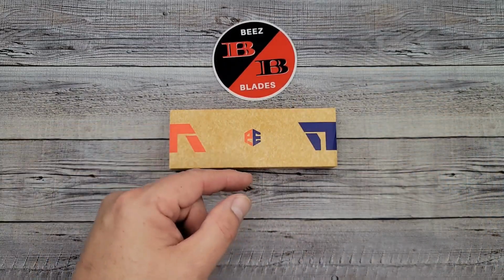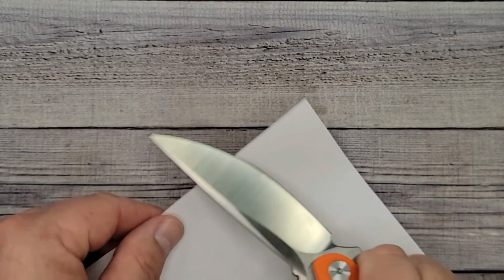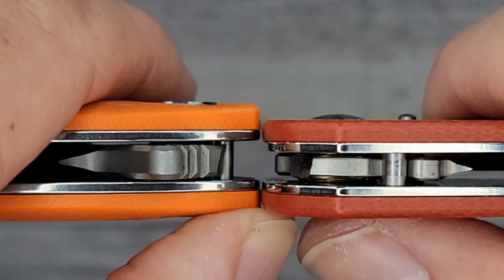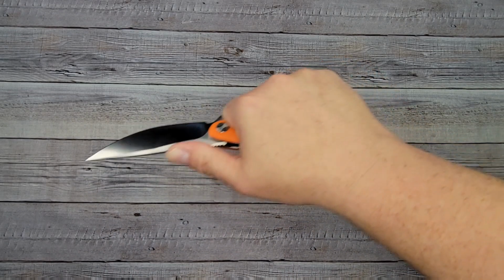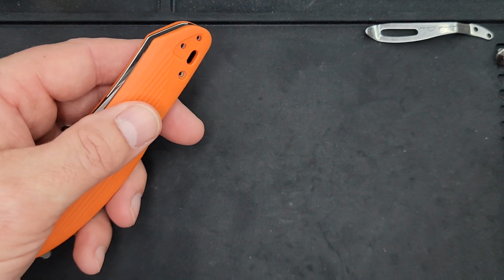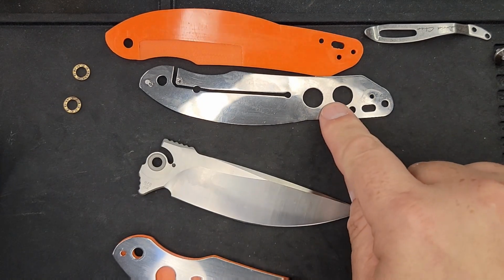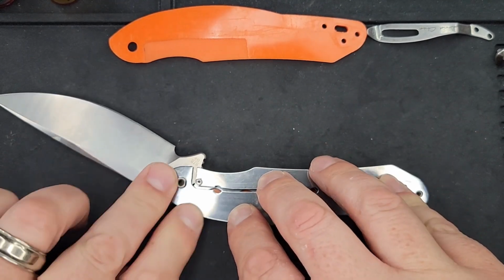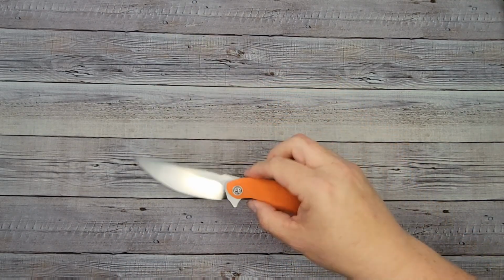PETRIFIED FISH WING PF878 NEW! THE BUDGET "WING" KNIFE HAS ARRIVED! OVERVIEW AND DISASSEMBLY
NEW RELEASE! THE "WING" HAS ARRIVED! DISASSEMBLY/OVERVIEW OF THE LATEST PETRIFIED FISH EDC POCKET KNIFE PF878

KNIVES IN THIS VIDEO
PETRIFIED FISH PF878 WING
PETRIFIED FISH PF868 BUNTA
QSP PENGUIN
KUBEY DARKNESS
SPYDERCO TENACIOUS
CIVIVI COGENT
RUIKE P801
CJRB FELDSPAR
PETRIFIED FISH PF949

CIVIVI RIFFLE
RUIKE P801
SPYDERCO TENACIOUS
KUBEY ROYAL
QSP PENGUIN
SENCUT TYNAN
FERRUM FORGE STINGER
PETRIFIED FISH SCOUT
KIZER DOMIN MINI
CIVIVI ELEMENTUM
OCTOBER MINI
MINI ROACH
* Others recently on the channel
CJRB MAILEAH
SPYDERCO DELICA 4
SPYDERCO PARA 3
KIZER GEMINI
PETRIFIED FISH PF818
SITIVIEN ST110
KUBEY KU322

* KPL (Knife Pivot Lube). 10% code beezblades

* KIZER KNIVES Mojave Outdoor
2. Mojave Outdoor on Amazon
3. Mojave Outdoor on eBay

*Knife Maintenance
CRKT Bit Driver
Doo Dads!
Plastic Spudger (pry tool)
Loctite Threadlocker

*Knife Sharpening
Spyderco Benchstone Med. (600) Ceramic
Spyderco Benchstone Fine (1800) Ceramic

* Knives *
*KIZER SHEEPDOG
Spyderco Delica
Spyderco Knives
Kizer Knives 10%off code BEEZBLADES
WE Knives
Cold Steel Knives
QSP KNIVES
Civivi Knives

* Become a Beez Blades Member for perks, giveaways and chat emoji's!

                                 3541 DAYTON XENIA RD. 341062
                                 Dayton, OH. 45432